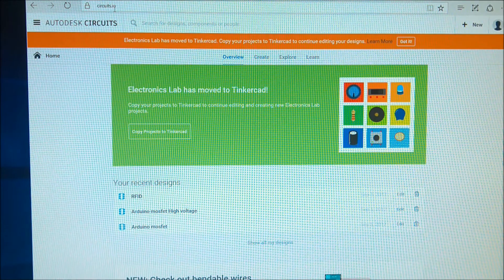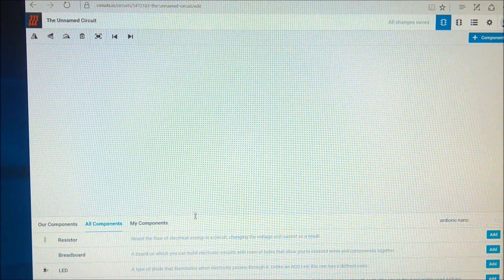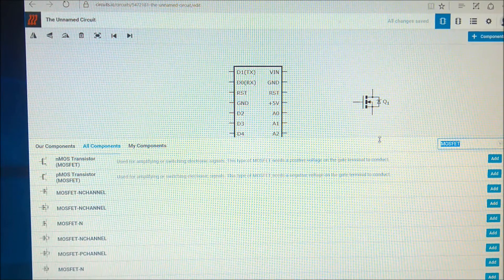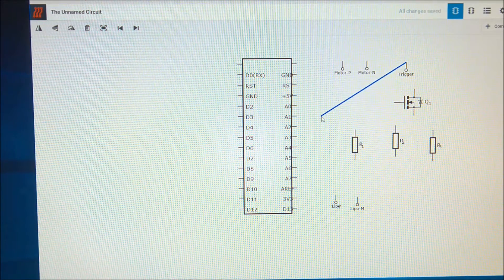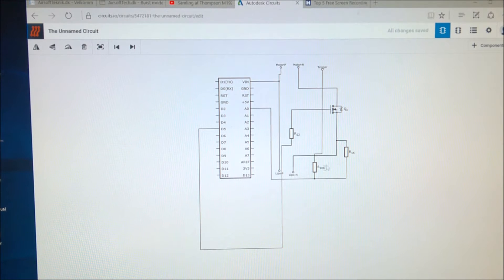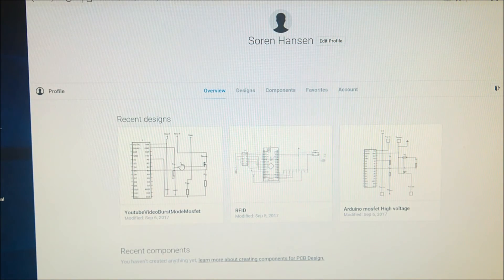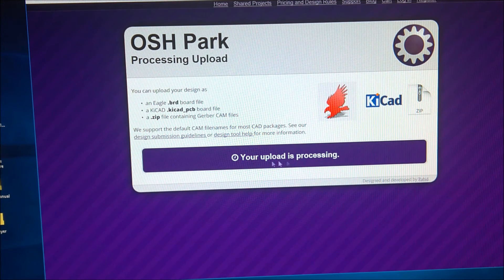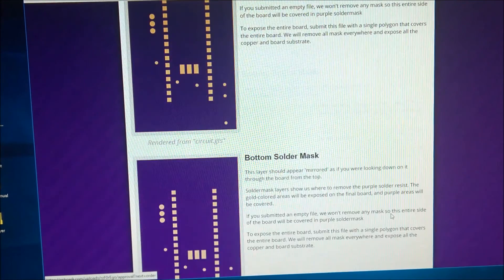Burst Mode Mosfet - PCB Design.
In the last mosfet video I showed you how to make a burst mode mosfet. In this video I will take that one step futher and make a custom PCB board for the electronics.

So no more loos wires looping over components.

If you want to follow the project and se some more details go to the project